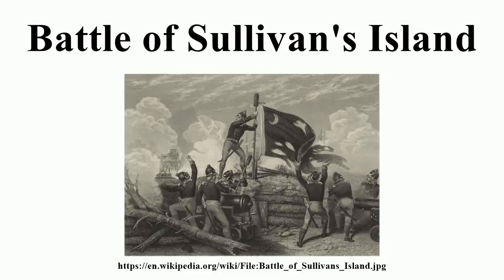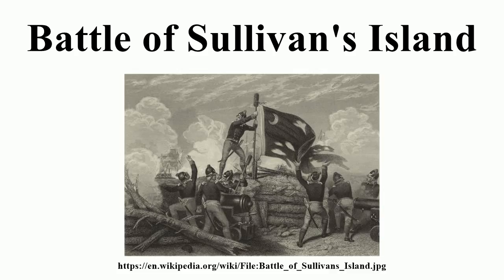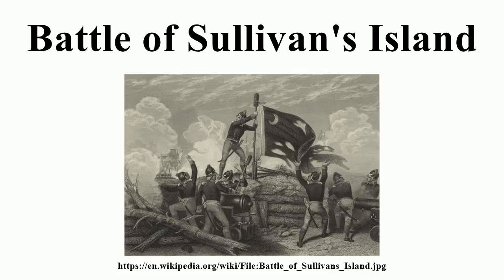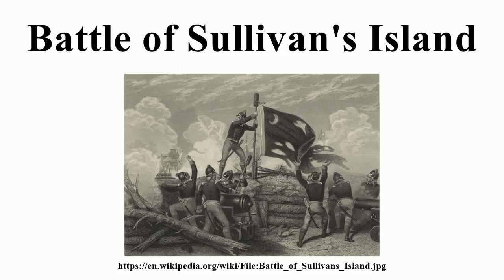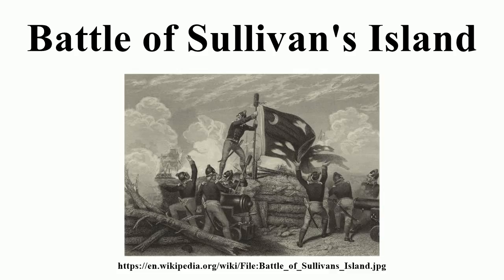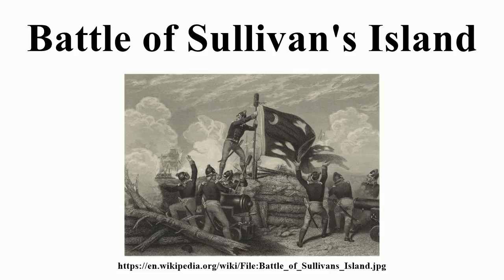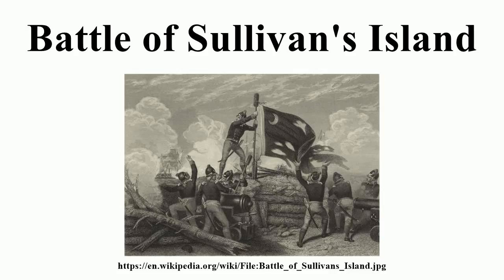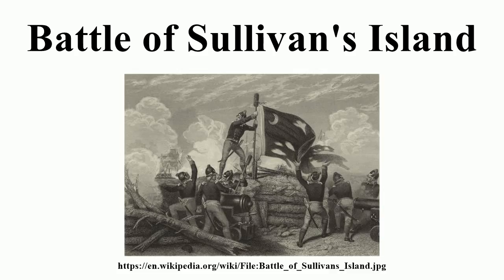Battle of Sullivan's Island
Image-Copyright-Info
Image is in public domain
Author-Info:   Johannes Oertel
Image-Copyright-Info